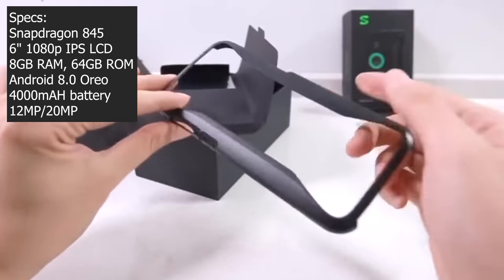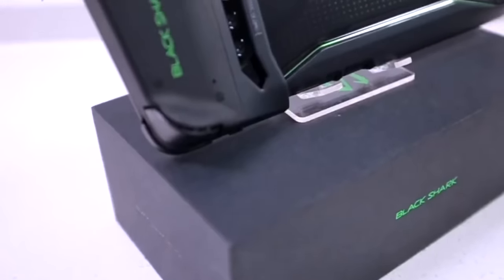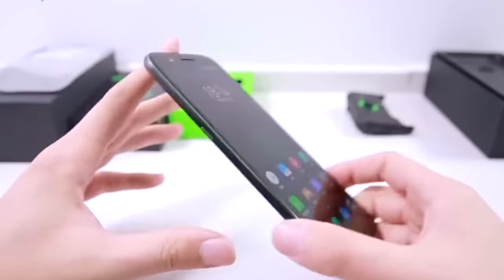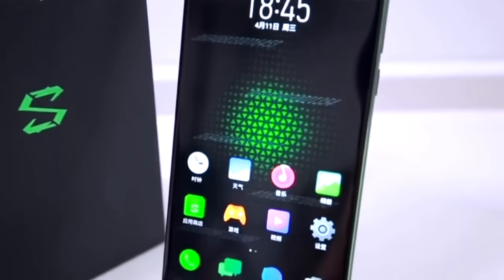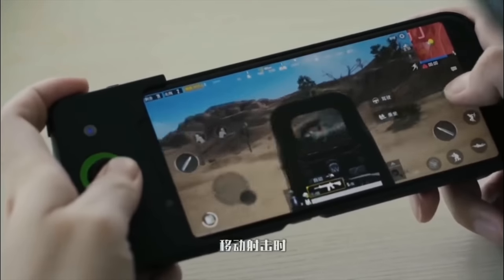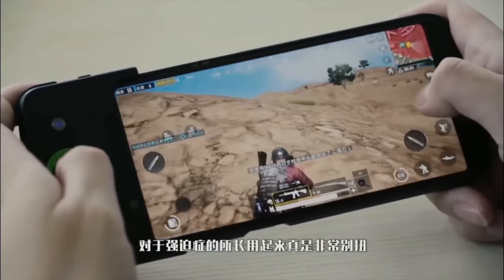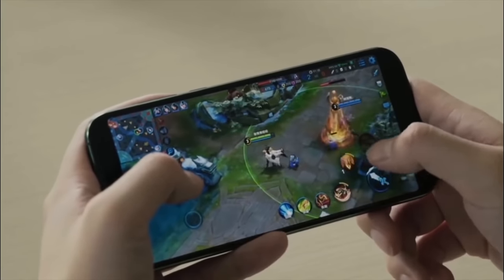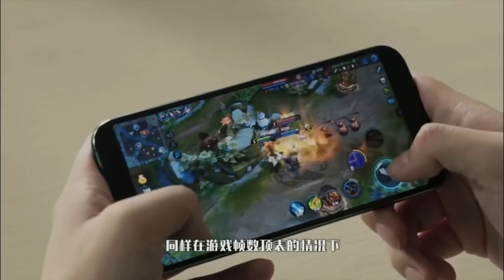Xiaomi Blackshark 🙄 Liquid Cooled Gaming Phone....Review coming soon!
Xiaomi Blackshark gaming phone, unboxing/short gaming samples. Mi Black shark phone Review/gameplay test soon!

Xiaomi Blackshark Specifications:
Qualcomm Snapdragon 845
6" 2160x1080 IPS LCD
8GB RAM, 64/128GB ROM
Android 8.0 Oreo
4000mAH battery
12MP/20MP
160g, 161.6 x 75.4 x 9.3 mm

There is a thing called the razer blackshark, but that's a headset not a phone.
Thanks to "Big Smartphone Brother" in China for the videos!